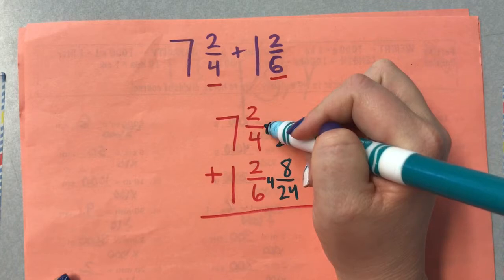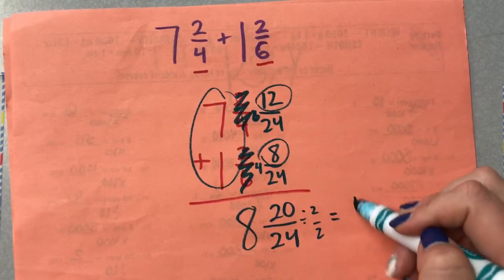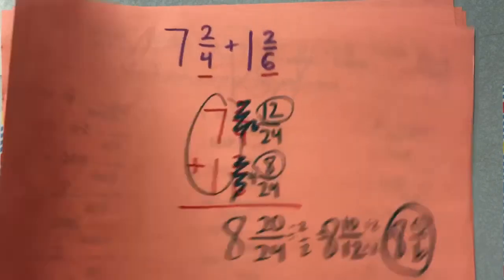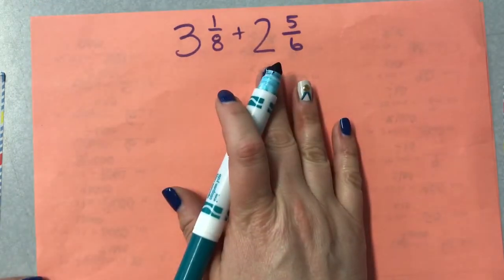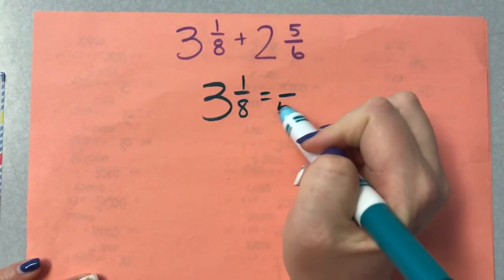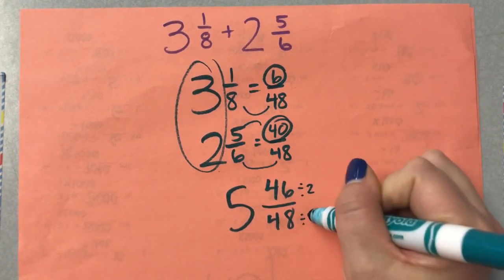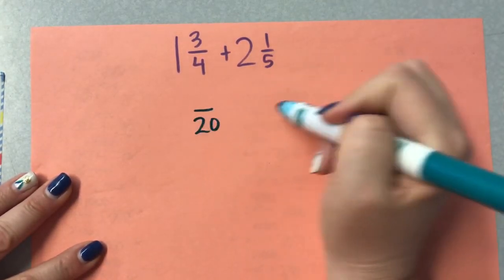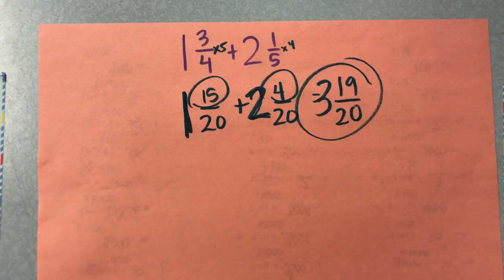Pettit Adding Mixed Numbers